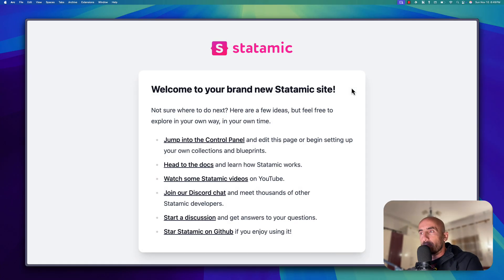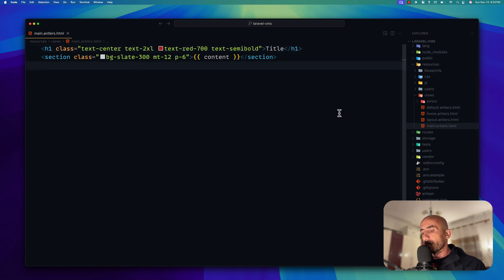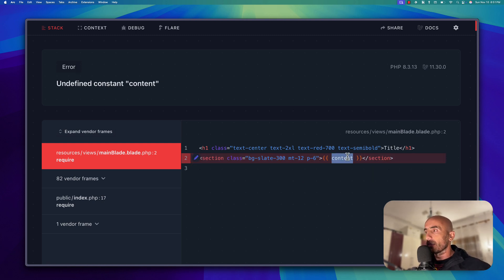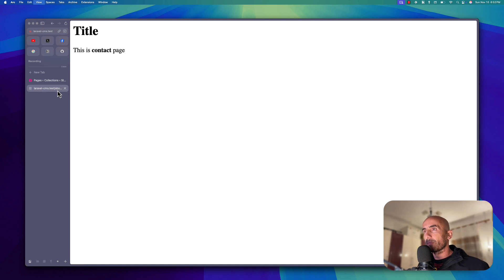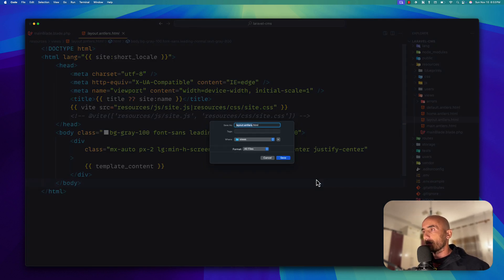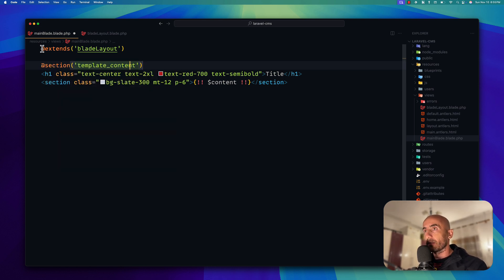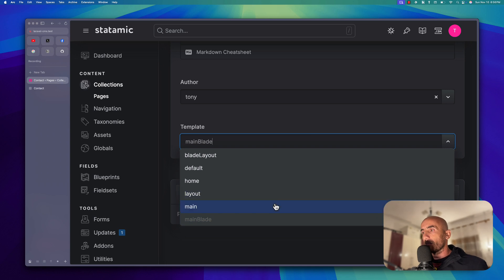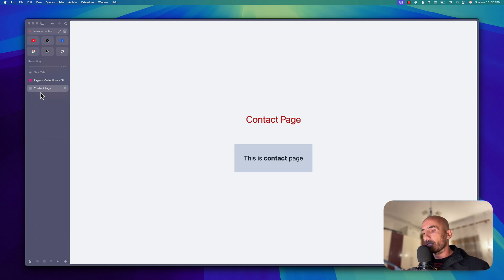4 Using Blade Instead of Antler - Laravel Statamic Tutorial